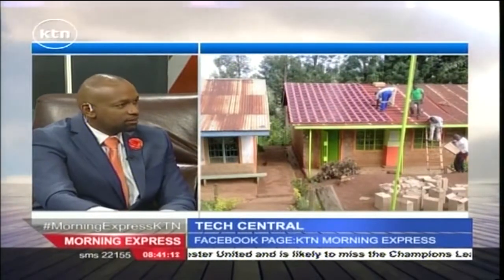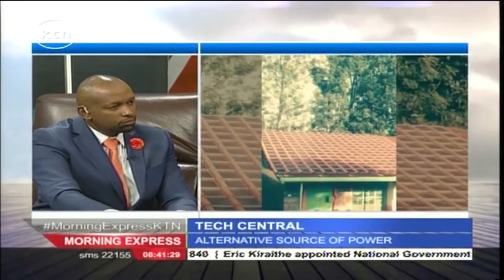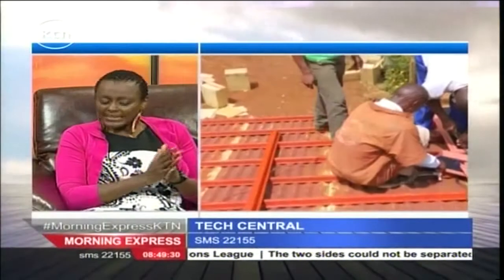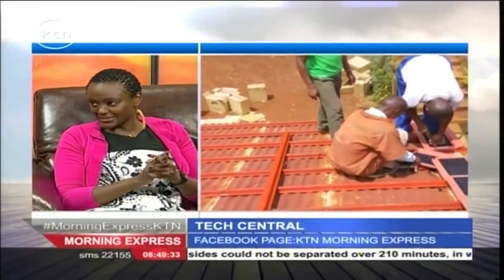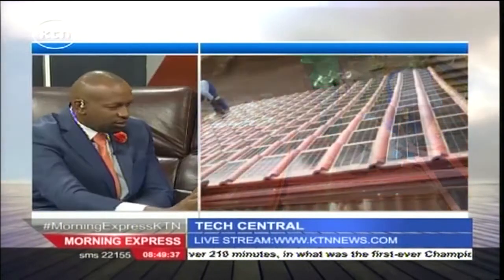TECH CENTRAL 17th March 2016 Part 2 Strauss Energy Developers Solar Tiles